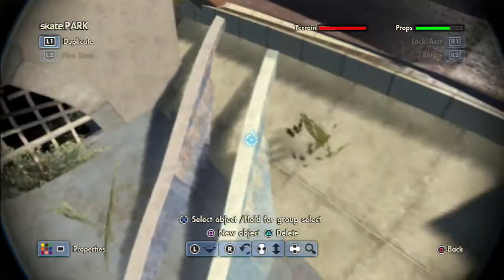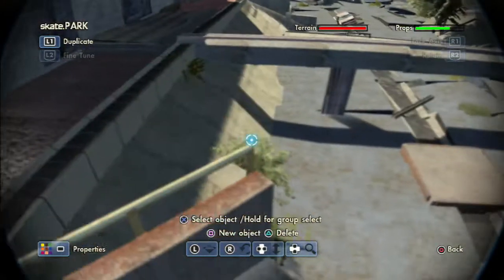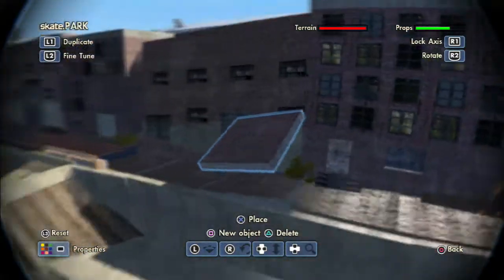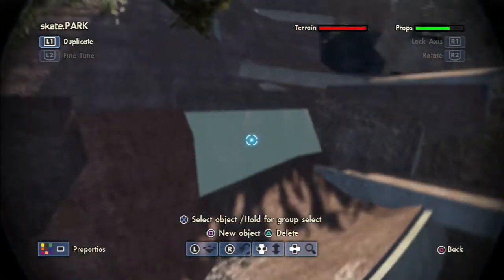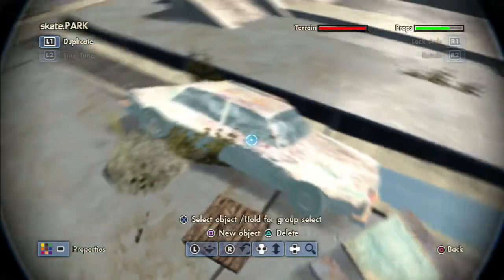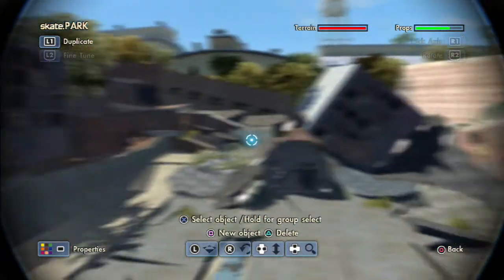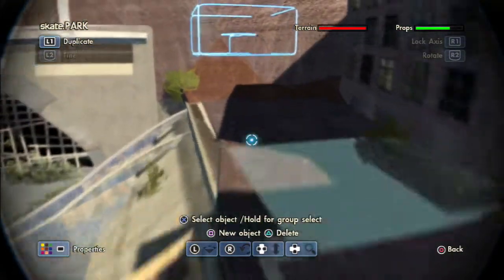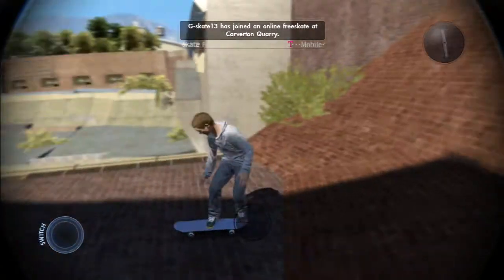Skate 3: Insane Custom Parks 14 (Destroyed City 2.0)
In this video i show you guys my newest park, Destroyed City 2.0. If you wish to become a better park builder in Skate 3 or want to know some tips and tricks on how to make some amazing things in the park editor, then watch this ENTIRE VIDEO!!! I hope you guys enjoy this amazing park.